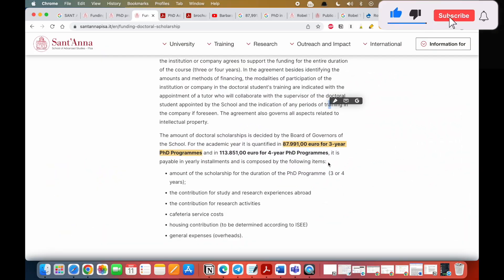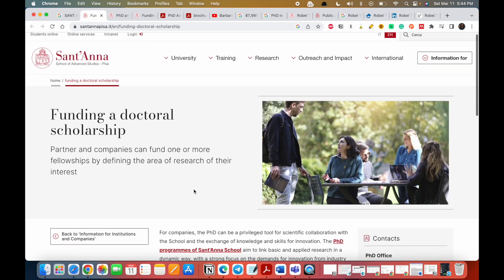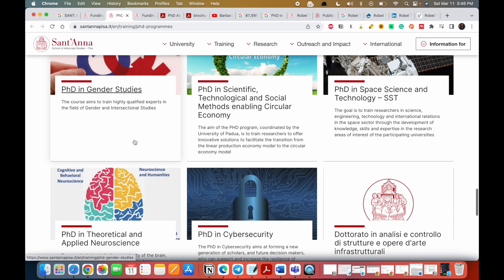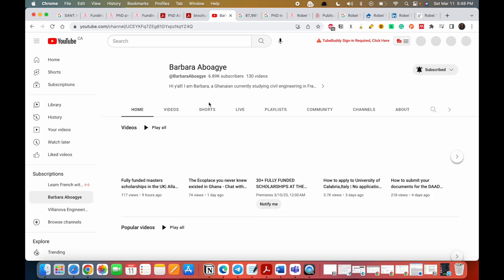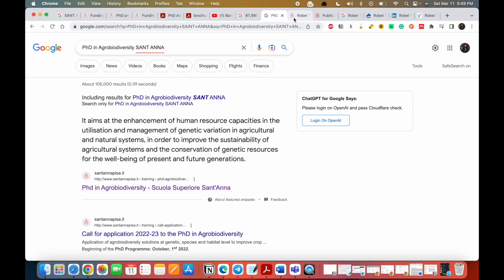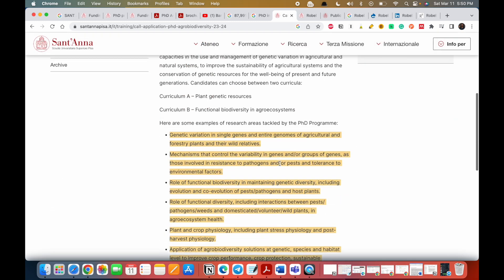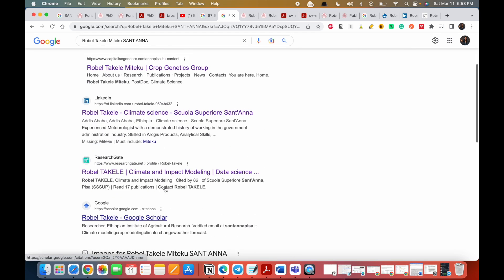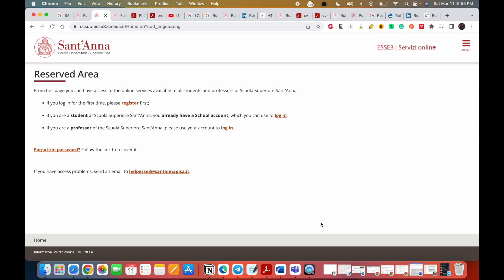69 FULLY FUNDED PHD POSITION WITH FOOD, ACCOMMODATION, TUITION: SANT'ANNA | BSC TO PHD |STEM&NONSTEM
In this video, you will learn about the fully funded scholarship worth  87,991 euro for a 3-year PhD Programmes and in 113,851 euro for 4-year PhD Programmes at Sant'Anna University, Italy. The scholarship entails :

i) amount of the scholarship for the duration of the PhD Programme  (3 or 4 years);
ii) the contribution for study and research experiences abroad
iii) the contribution for research activities
iv) cafeteria service costs
v) housing contribution (to be determined according to ISEE)
vi) general expenses (overheads).